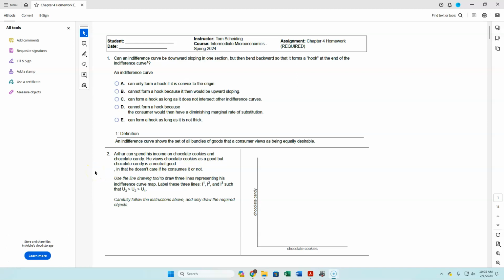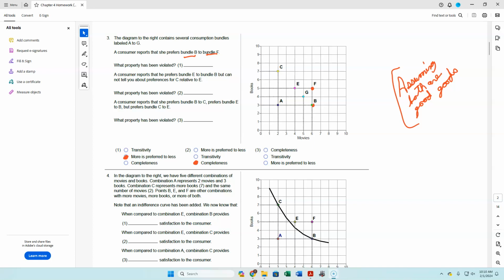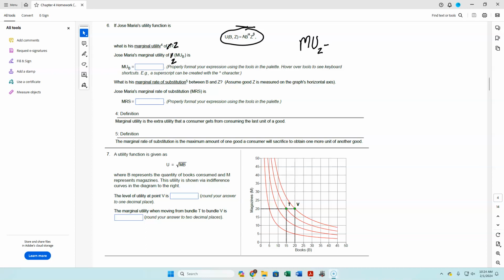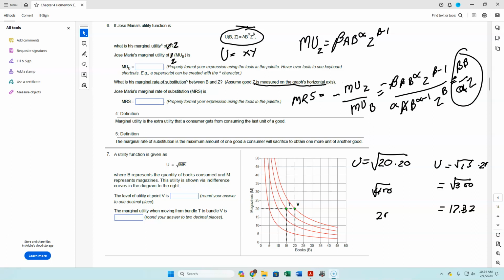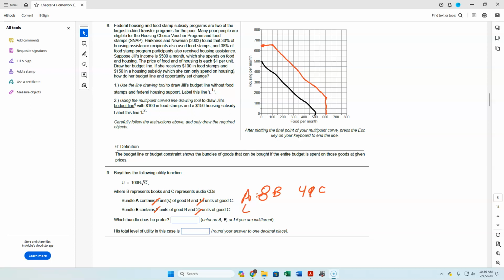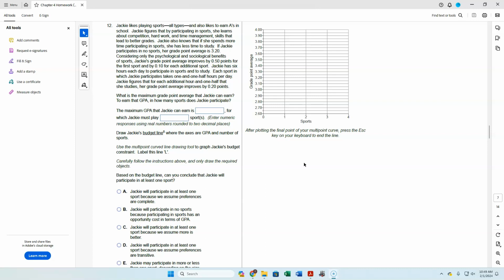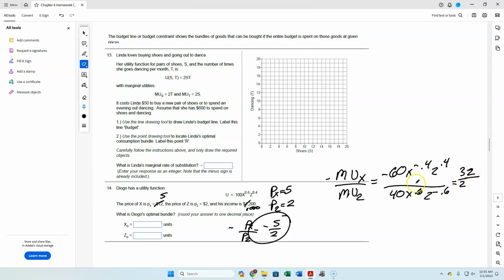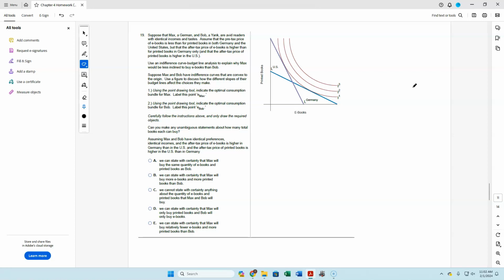ECON301_Chapter4Homework_Perloff